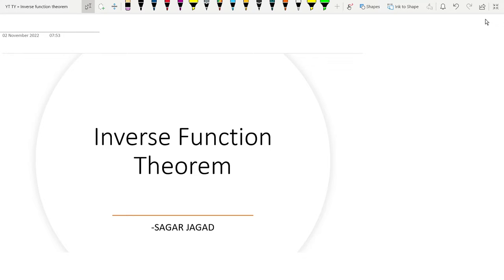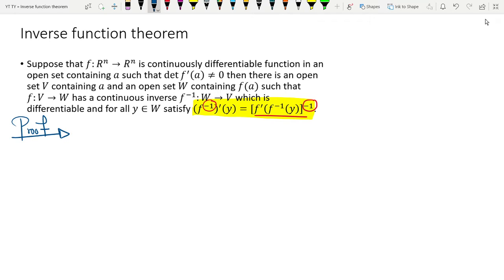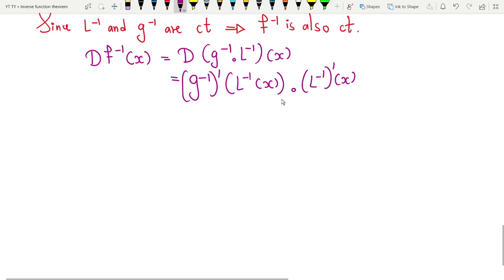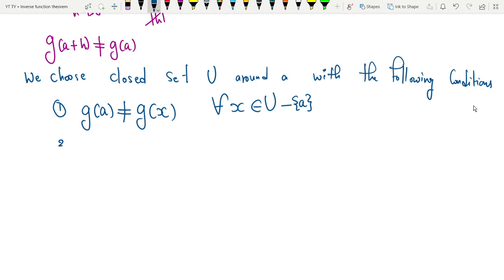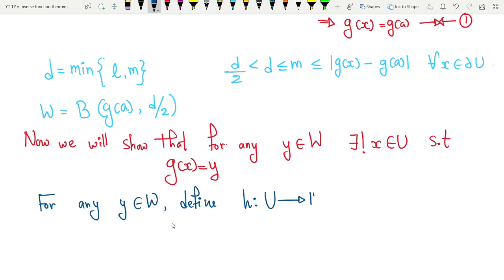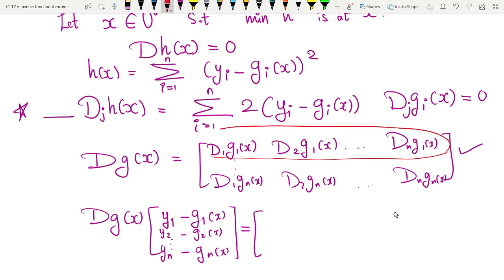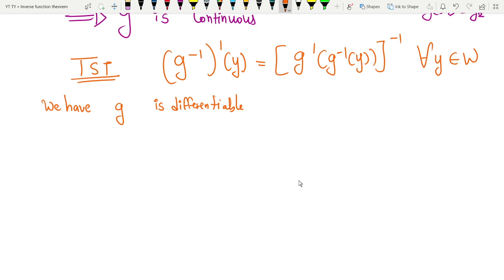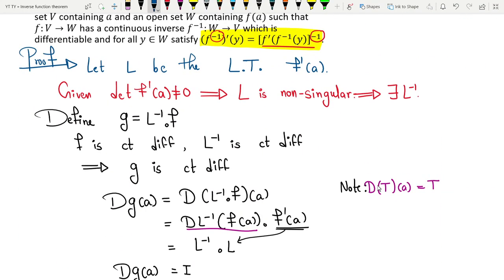Inverse function theorem| Full detail proof| Easy explanation| Calculus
Delve into the intricacies of the Inverse Function Theorem in calculus, exploring its comprehensive proof while providing an easily digestible explanation! 🌟 This tutorial breaks down the theorem into understandable segments for a clearer understanding.

📊 Covered Topics:
Unravel the depths of the Inverse Function Theorem:

Full Detail Proof: Explore the step-by-step derivation of the theorem for a thorough understanding.
Easy Explanation: Simplify complex concepts with clear explanations, aiding in comprehension.
Calculus Context: Understand the theorem's significance within the realm of calculus and its applications.
🧠 Key Insights:
📚 Gain comprehensive knowledge of the Inverse Function Theorem and its proof, a fundamental concept in calculus.
🔍 Simplify the learning process with an easy-to-follow explanation, making complex calculus theorems more accessible.
🌟 Tutorial Highlights:
Demystify the Inverse Function Theorem with a detailed proof and an easily understandable explanation, paving the way for a deeper comprehension of calculus concepts.

▶️ Watch Now:
Dive into the Inverse Function Theorem's intricacies and proof in our comprehensive tutorial here.

📢 Engage and Learn:
🧮 Master Calculus Theorems:
Equip yourself with a comprehensive understanding of the Inverse Function Theorem, a cornerstone of calculus concepts!